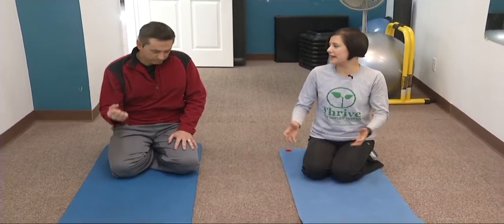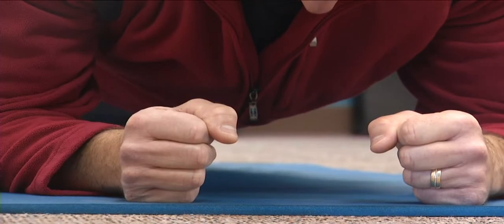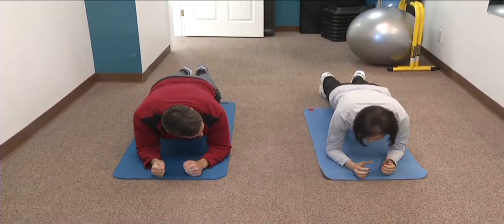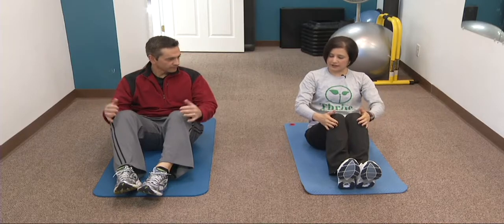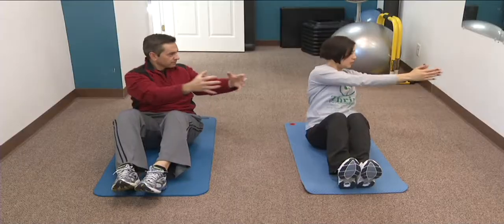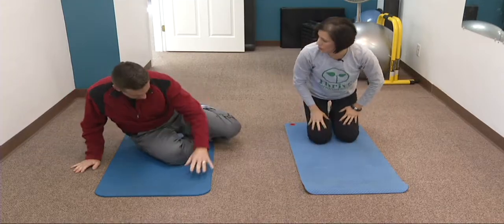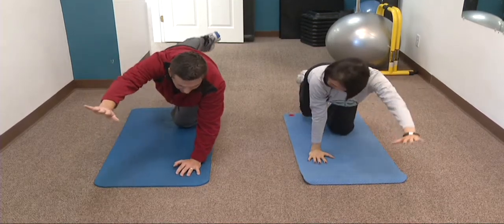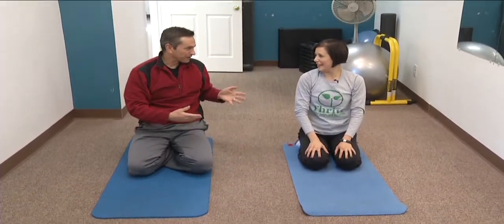Fit Friday: Get a Strong Core and a Tighter Tummy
Pamela Hernandez with Thrive Personal Fitness joined KY3's Paul Adler on Ozarks Today this morning. Just in time for your Thanksgiving pigout, she shared some ideas on getting a tighter tummy and a stronger core.

Here's some of what Pamela shared with us this morning:

A Stronger Core In 2 Minutes a Day

The core is the foundation of the body, it comprises everything but your arms and legs. Everything depends on it, especially functional movement. Lack of core strength and development can lead to injury.

To get a stronger core in 2 minutes a day, practice these 3 exercises.

Plank: On the ground, get in a face down position supporting your body on your forearms and your toes. Stay as straight as possible with your abdominals pulled in to help support your low back. Hold for up to 1 minute.

Russian Twist: Sit on the ground with knees bent, heels on the ground and toes pointing up. Lean back slightly to create a V shape with your body. Hold your arms out in front (a weight is optional). Rotate your shoulder girdle from side to side, twisting through the middle of the body. Perform 10 repetitions on each side

BirdDog: Get on hands and knees on the floor, looking down at the ground. Raise your right hand out in front of you and extend your left leg behind you. Reach for the walls, not the ceiling, and keep your body as straight as possible. Return to start and repeat with the left hand and right leg. Alternate for 10 repetitions on each side.